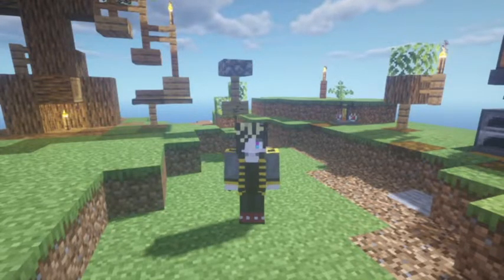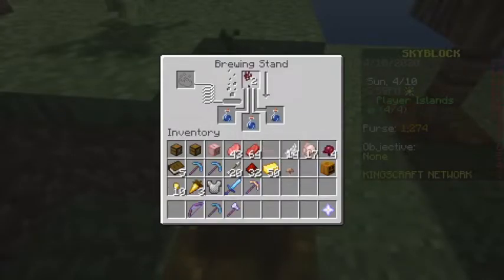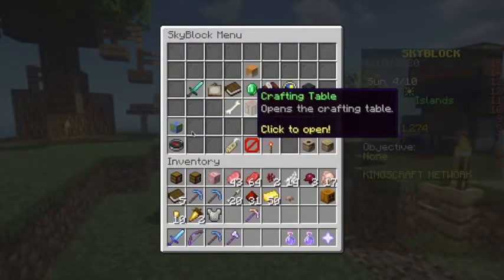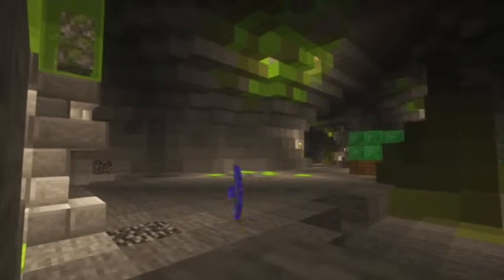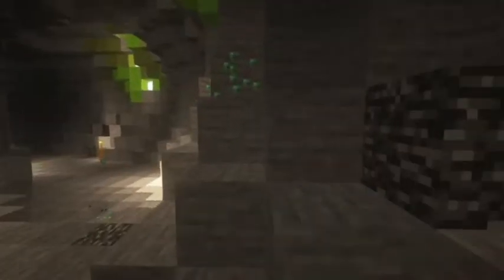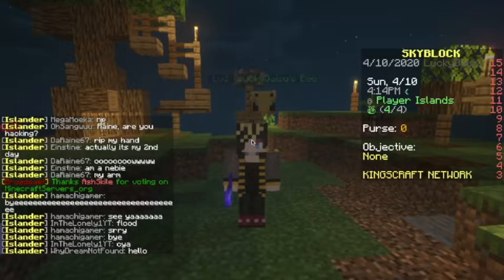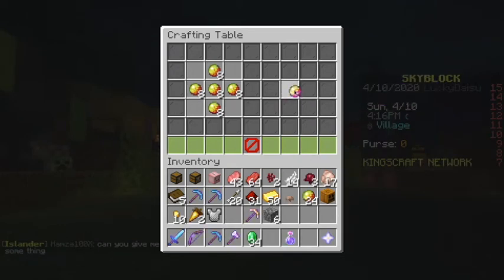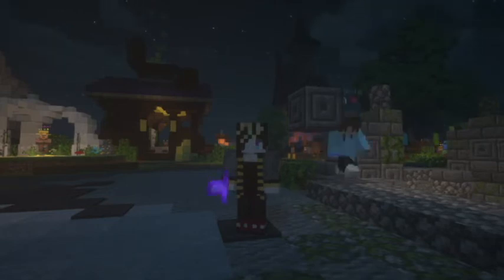I bought a new pet in Skyblock?? - DICE plays Minecraft 15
Background and Outro Music: Niko Tantoco - Killer Robot Friends

Now we see the new pet update in Skyblock Kingscraft!!

Join Kingscraft in it's IP here: PLAY.KINGS-CRAFT.COM

minecraft
minecraft song
minecraft house
minecraft dungeons
minecraft music
minecraft survival
minecraft nether update
minecraft parody
minecraft speedrun
minecraft animation
minecraft asmr
minecraft april fools 2020
minecraft automatic farm
minecraft avatar
minecraft afk fish farm
minecraft animation song
minecraft aquarium
minecraft song
minecraft adventure
a minecraft house
a minecraft mod review
a minecraft movie
a minecraft original music video
a minecraft story
a minecraft tribute
minecraft building
minecraft building ideas
minecraft bedrock
minecraft bedwars
minecraft but
minecraft base
minecraft building tutorial
minecraft bees
b minecraft banner
o.b minecraft
o.b minecraft multiplayer
big b minecraft
adam b minecraft
scp 087 b minecraft
mob b minecraft
s vs b minecraft
minecraft castle
minecraft city
minecraft coffin dance
minecraft commands
minecraft channel
minecraft creeper farm
c minecraft song
c minecraft banner
cookie swirl c minecraft
honey hearts c minecraft
drusen c minecraft videos
washington d.c minecraft
mob c minecraft
cokie s c minecraft
minecraft dungeons trailer
minecraft duplication glitch
minecraft dungeons gameplay
minecraft dungeons review
minecraft dream
minecraft death swap
minecraft dungeons glitch
d minecraft banner
minecraft elevator
minecraft education edition
minecraft enderman
minecraft enderman farm
minecraft ender dragon
minecraft emotes
funny gameplay
e minecraft meme
e minecraft herobrine
e minecraft song
e minecraft banner
project e minecraft
wall-e minecraft
project e minecraft mod
project e minecraft 1.12.2
minecraft fnaf
minecraft five nights at freddy's
minecraft farms
minecraft fireworks
minecraft funny moments
minecraft factions
minecraft fails
minecraft far lands
f minecraft banner
axel f minecraft
stephen f minecraft
alex f minecraft
f 35 minecraft
funny jokes
minecraft f16
f 22 raptor minecraft
minecraft f 14 tomcat
minecraft gameplay
minecraft game
minecraft game theory
minecraft granny
minecraft girlfriend
minecraft glitches
minecraft guide
minecraft greenhouse
g minecraft banner
g minecraft account
stark g minecraft
ronald on g minecraft
polo g minecraft parody
plan g minecraft
xboxaddictionz g minecraft trolling
ronaldomg minecraft
minecraft house ideas
minecraft hacks
minecraft house tutorial easy
minecraft how to build
minecraft hunger games
minecraft herobrine
minecraft hide and seek
h minecraft uhc
h minecraft banner
24h minecraft
kristian ph minecraft
12 h minecraft
10 h minecraft music
f3 + h minecraft
tio h minecraft
minecraft ideas
minecraft interior design
minecraft infinite dimensions
minecraft item sorter
minecraft in a nutshell
minecraft impossible++
in minecraft
i minecraft songs
is minecraft on my mind
in minecraft how do you make a portal to heaven
i minecraft house
in minecraft how to make a car
in minecraft how to make a house
in minecraft how to make a secret door
minecraft jelly
minecraft jurassic world
minecraft jacksepticeye
minecraft japanese
minecraft java
minecraft jungle house
j minecraft banner
jay minecraft
jay minecraft video
jay minecraft prison
jay minecraft pe
jay minecraft part 1
jay minecraft skyblock
jay minecraft house
minecraft kitchen
minecraft kingdom
minecraft kelp farm
minecraft kiss
minecraft kalimba
minecraft kitchen tutorial
minecraft karinaomg
minecraft kwebbelkop
k minecraft banner
corny jokes
tay k minecraft
jarvis and k minecraft
tay k minecraft parody
jarvis and k minecraft series
e&k minecraft
g&k minecraft
circle k minecraft
minecraft lets play
minecraft live
minecraft life
minecraft lofi
minecraft lucky block
minecraft life hacks
minecraft live stream
minecraft lego
l minecraft cape
l minecraft house
l minecraft songs
l minecraft videos
l minecraft banner
l minecraft skin
l minecraft dungeons
minecraft mansion
minecraft memes
minecraft mods
minecraft modern house
minecraft mansion tutorial
minecraft monster school
minecraft movie
m minecraft songs
m minecraft videos
m minecraft school
m minecraft music
m minecraft uhc
m minecraft houses
m minecraft fnaf
m minecraft banner
minecraft noob vs pro
minecraft new update
minecraft note block songs
minecraft noob vs pro vs hacker vs god
minecraft netherite
minecraft nintendo switch
minecraft nether music
minecraft on my mind
minecraft one block
minecraft oof
minecraft oasis
minecraft one block skyblock
minecraft online
minecraft diamonds
minecraft farm diamonds
minecraft how to find diamonds
how to find diamonds in minecraft
what level diamonds spawn
firewall
jokes
joker